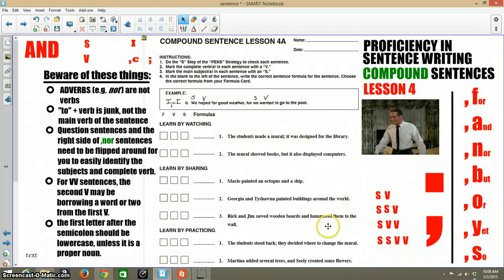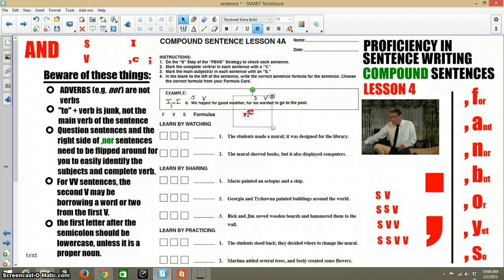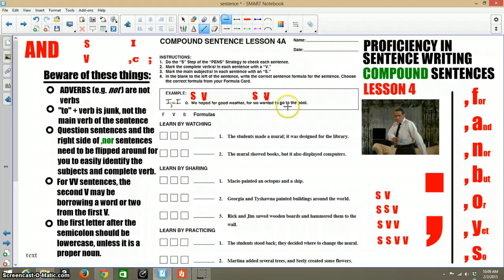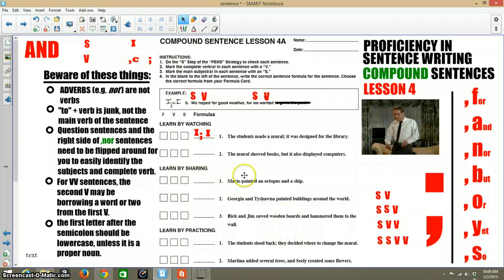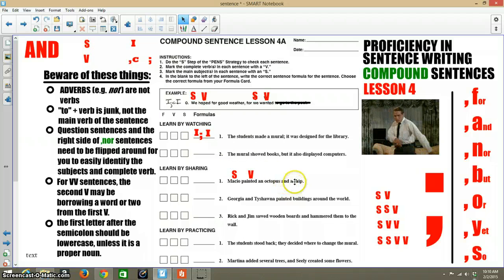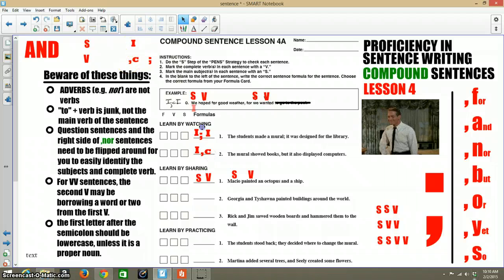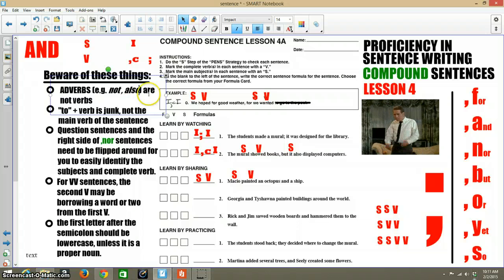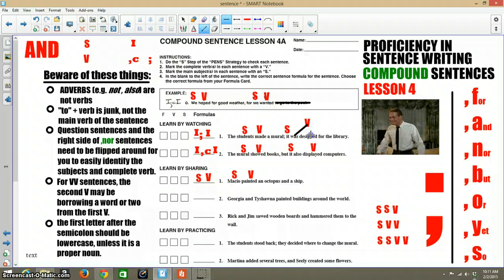PSW Compound Sentence Lesson 4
Introduction to Compound Sentence Lesson 4 of Proficiency in Sentence Writing